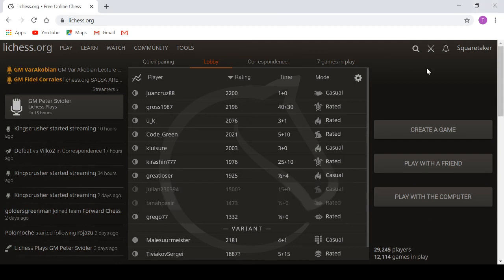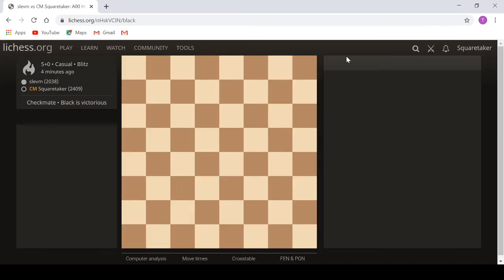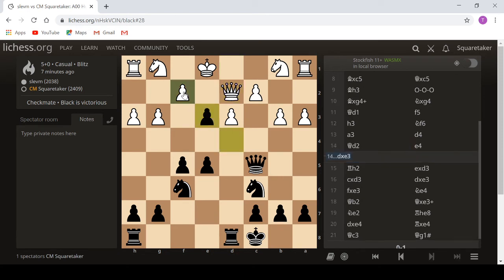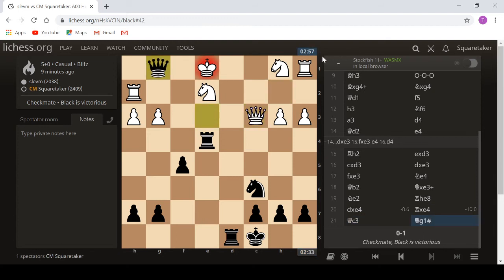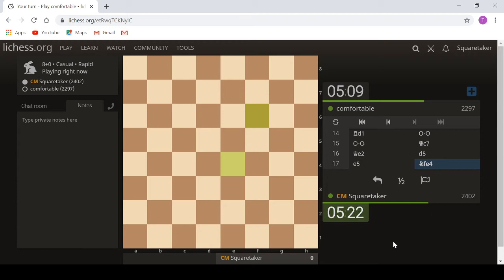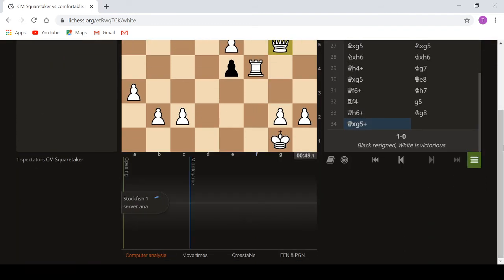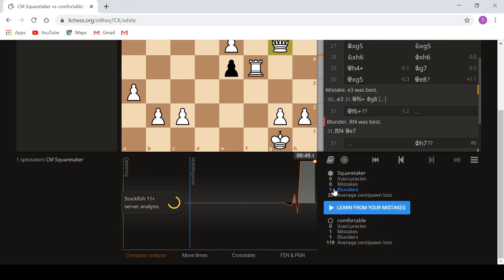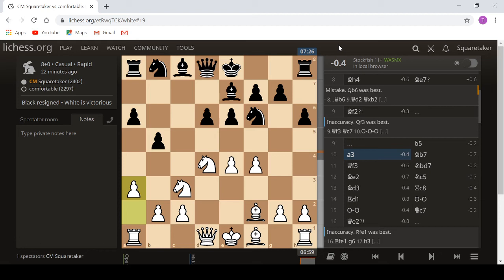Blindfold Chess Against A 2297 Player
Can I win a rapid play match when facing a very strong player whilst blindfolded?